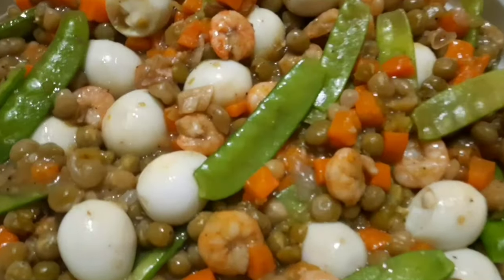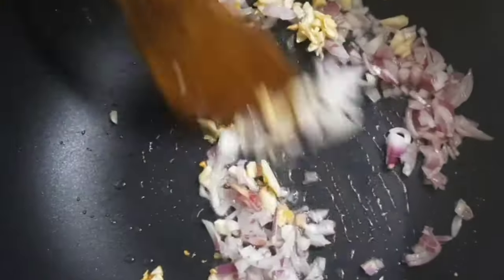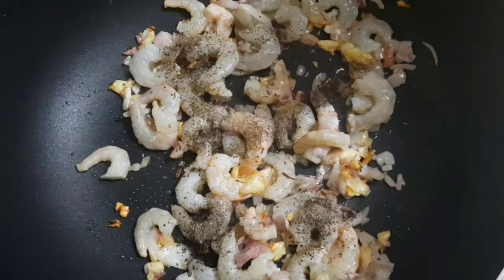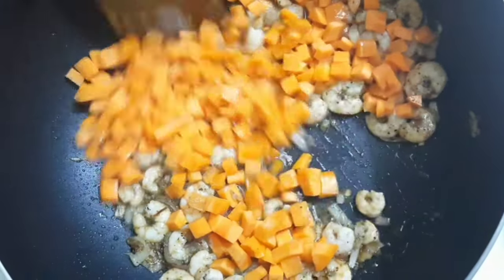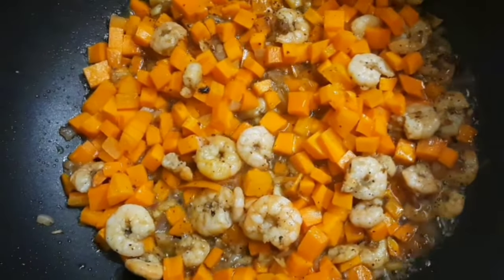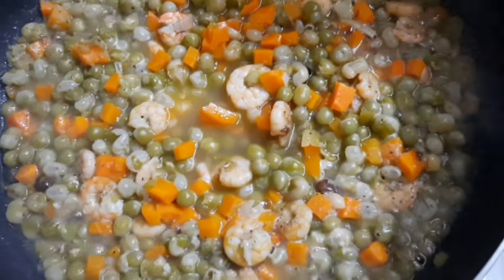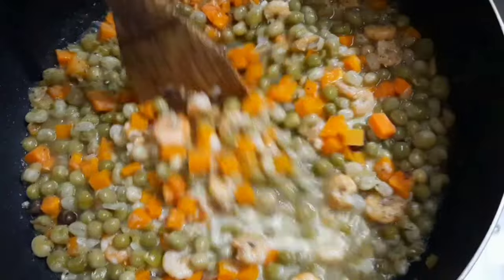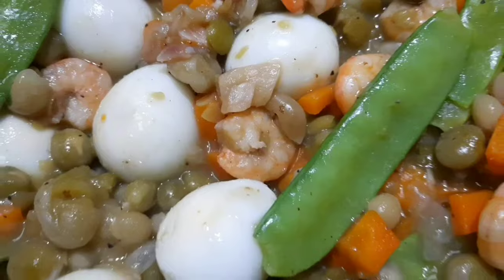Sauteed Greenpeas with Quail Egg 🤤